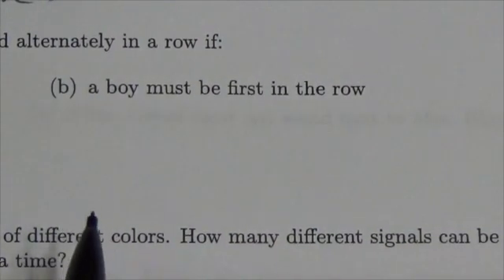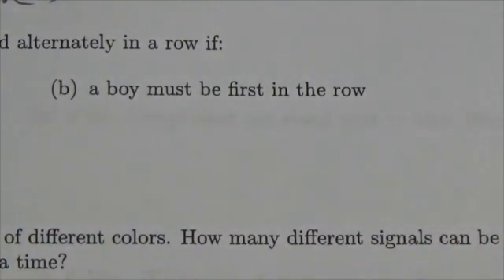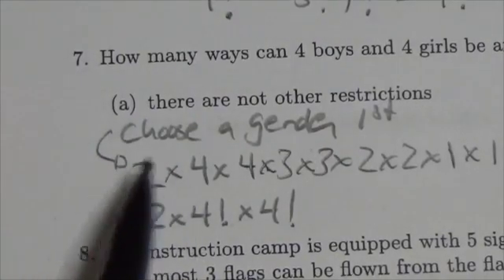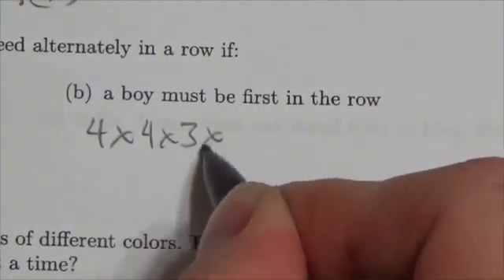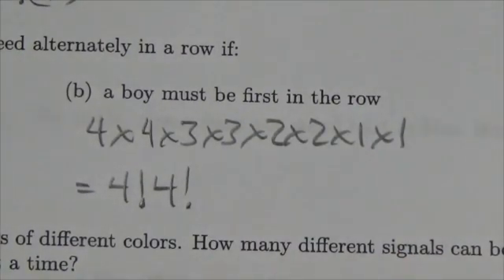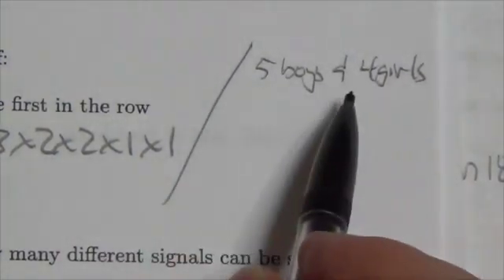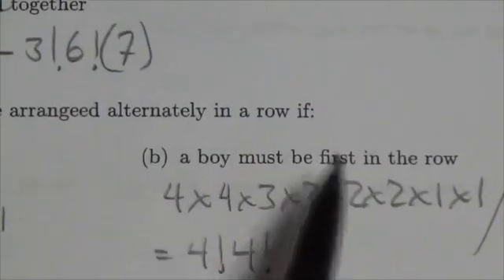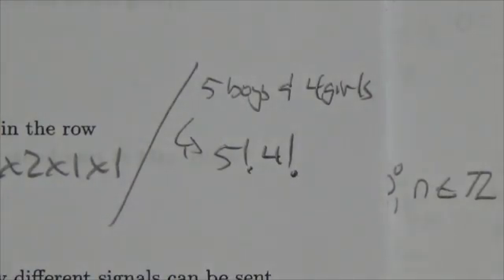Math 30-1 Perms and Coms Review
This video is about permutations with restrictions (alternating).